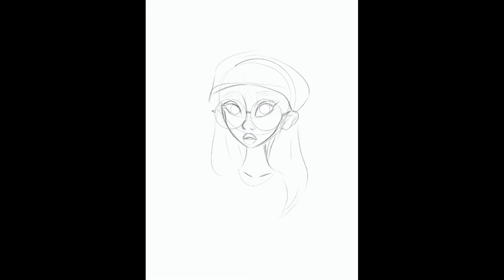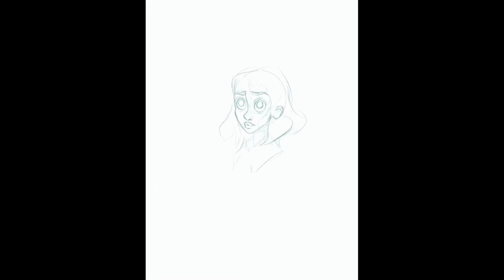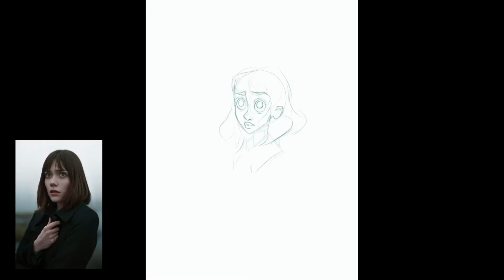Draw with me. Stylizing, painting and adding volume to cartoon characters. Part 2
In this video I explain in general terms, how I proceed to paint my digital sketch.
I used the clipping mask + blending moods, method to add volume to my drawings with Procreate.  This process can also be used in the different softwares available for digital painting.